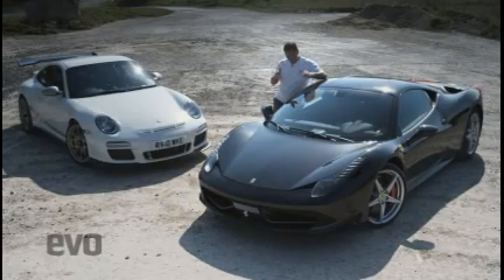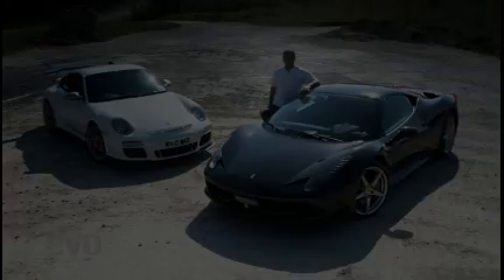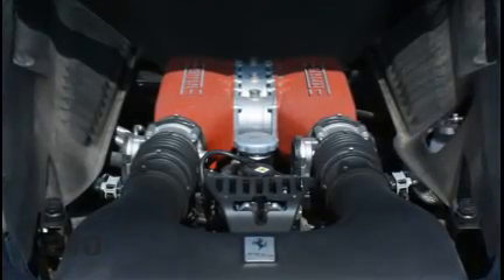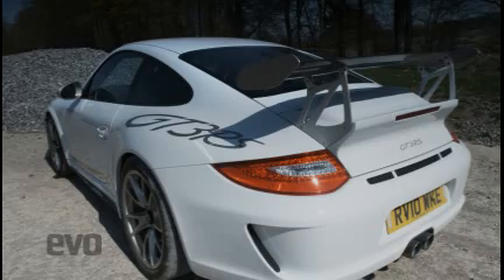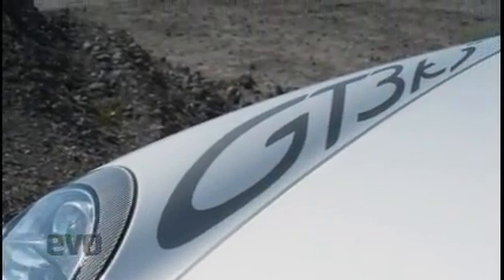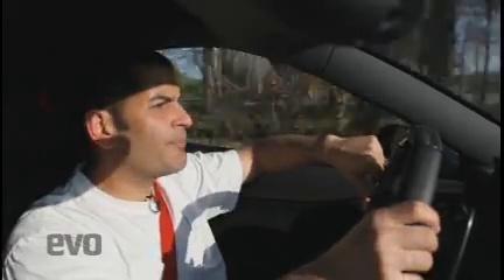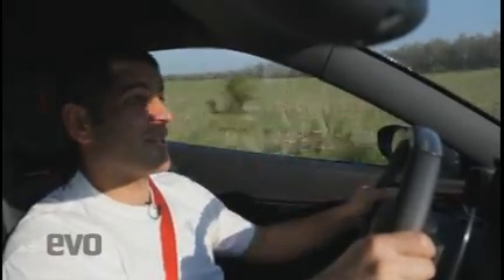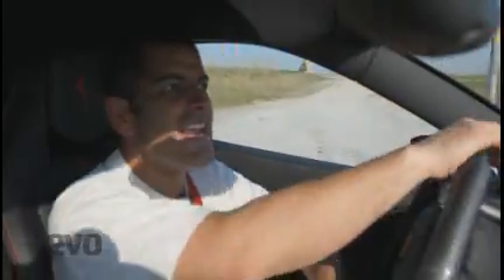Ferrari 458 Italia vs Porsche 911 GT3 RS | evo Magazine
Ferrari's latest 562bhp V8 coupe has changed the way we think about sports cars - it's the first of a new, digital breed. The Porsche 997 GT3 RS is perhaps even more stunning on road than it is on track, with basic ingredients and infectious appeal.

They're not direct rivals, but two of the most exciting high performance cars we will drive all year. Chris Harris attempts to adjudicate...